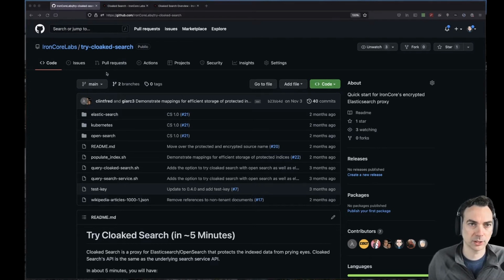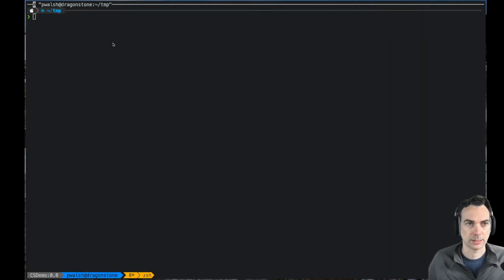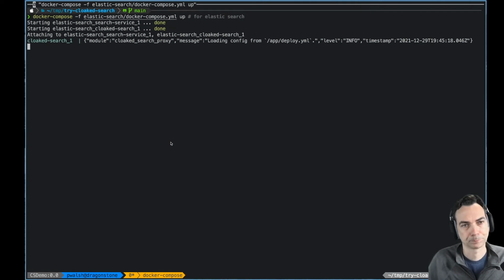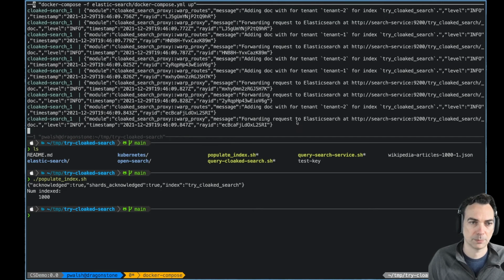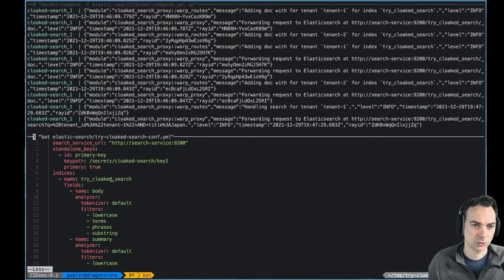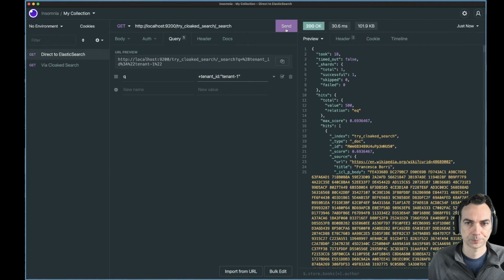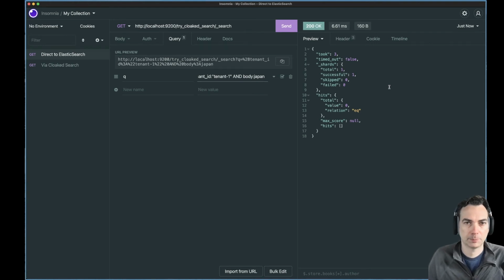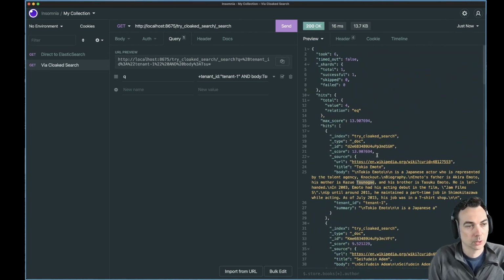Cloaked Search Getting Started Walkthrough | How to Searched Over Encrypted Data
Patrick walks through the "Try Me" repo steps to show you how to install and use Cloaked Search to encrypt data flowing to Elasticsearch and OpenSearch.